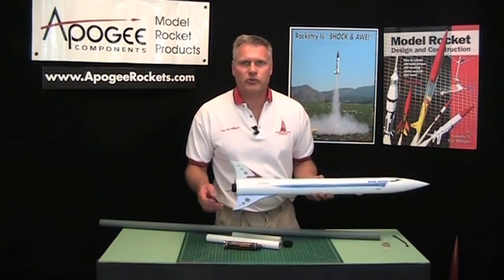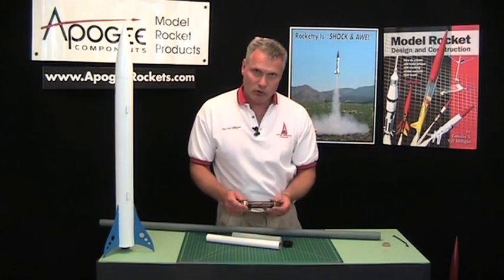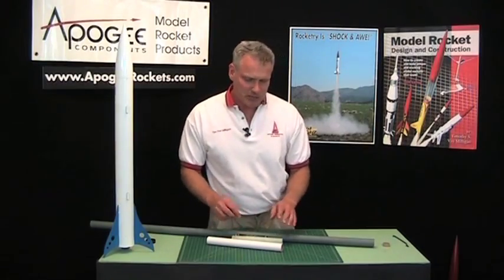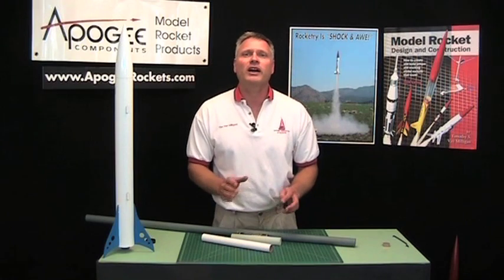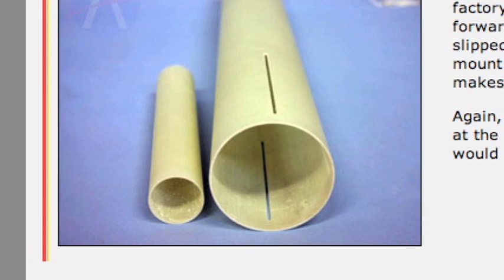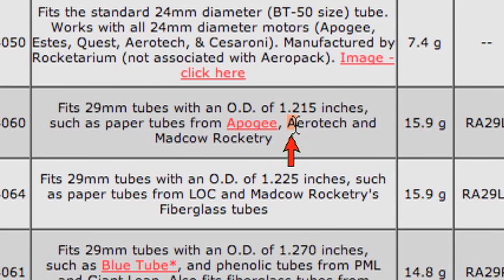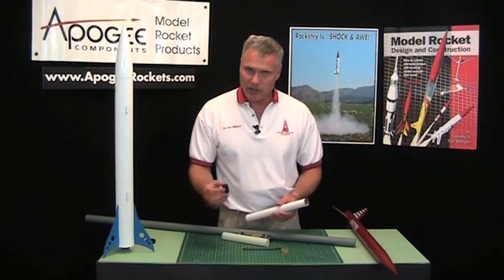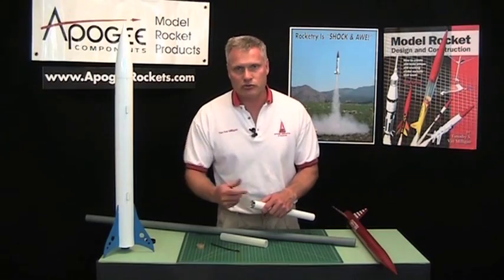Selecting Rocket Engine Retainers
How do you pick the right motor retainer for your high power model rocket? The process is straight-forward. It starts by knowing what your rocket's engine tube is made from. Then, it is a matter of picking it off the chart on the web page